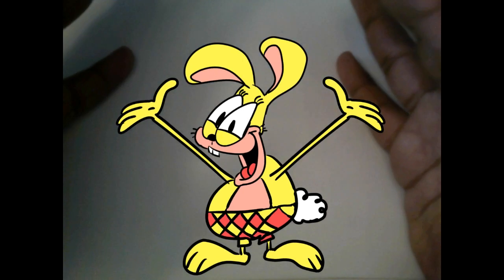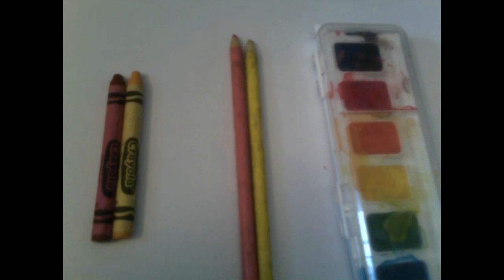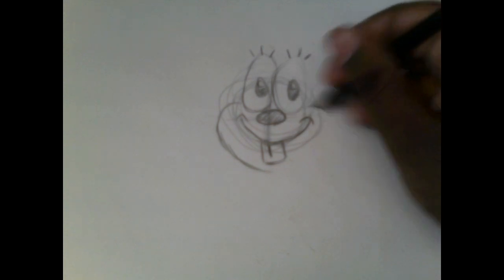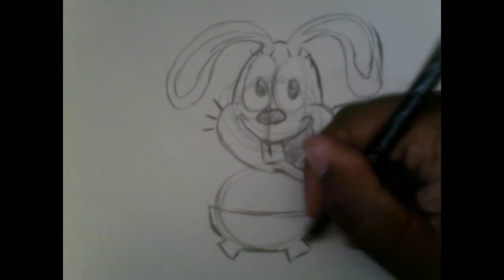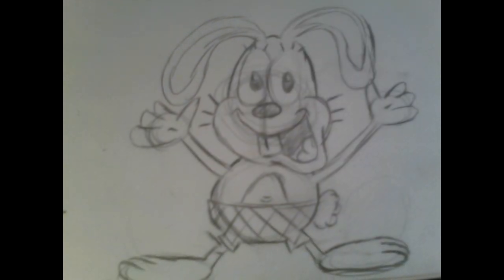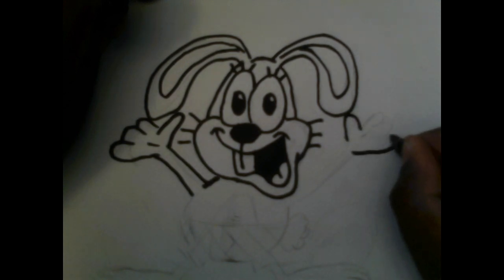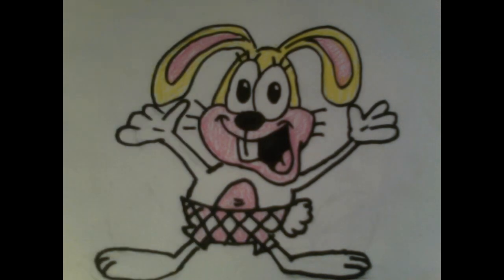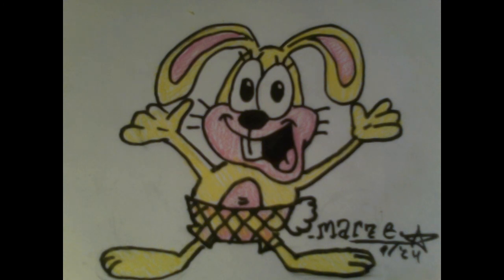Draw Cartoons with Marz Eclipia! - Episode 1 - Draw Bailey the Bunny!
==Chapters==

0:00 Intro
1:21 Materials
4:39 Drawing
16:28 Inking
20:58 Coloring (optional)
24:41 Signage
25:04 Conclusion

PLAY THOUSANDS OF GAMES ON BAILEY'S GAMEWORLD TODAY!!